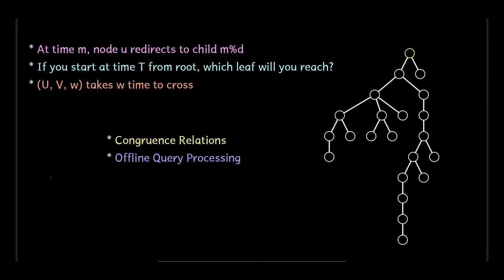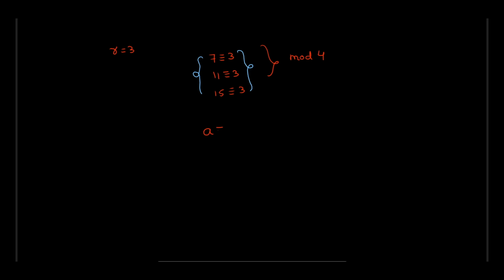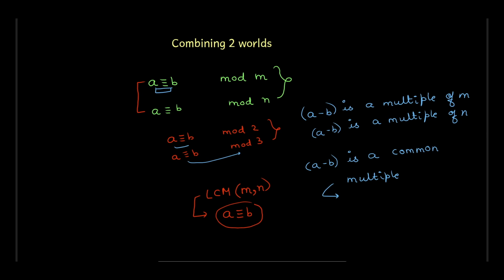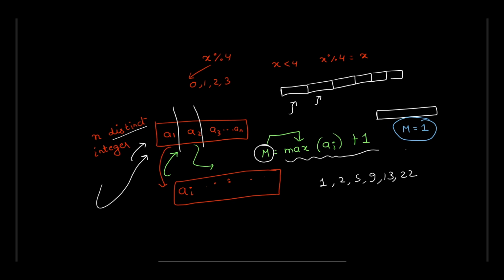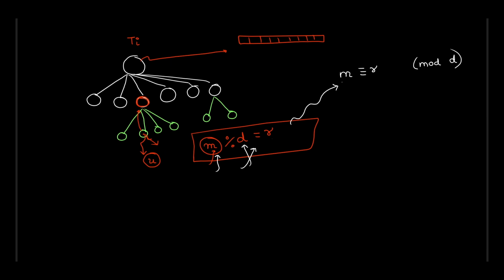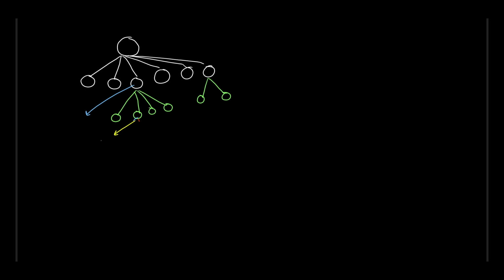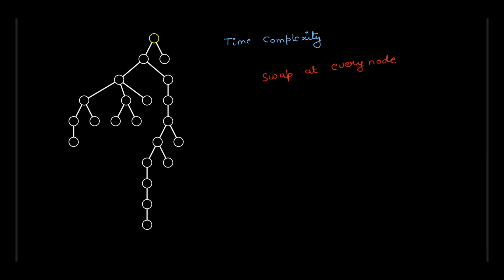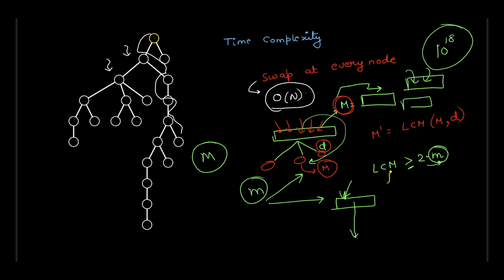Congruence relations and offline processing on trees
E. Zhily and Signpost
Codeforces Round 1097 (Div. 2, Based on Zhili Cup 2026)